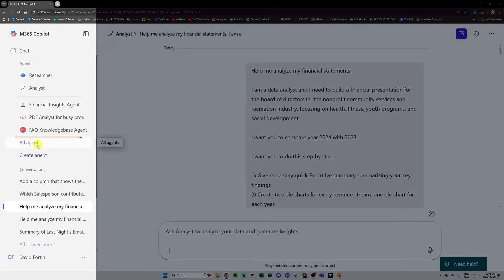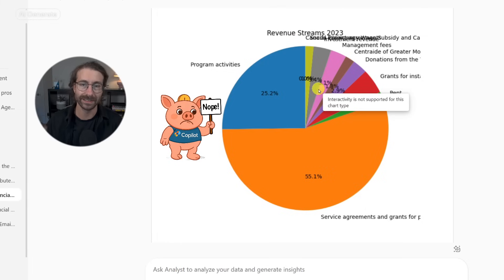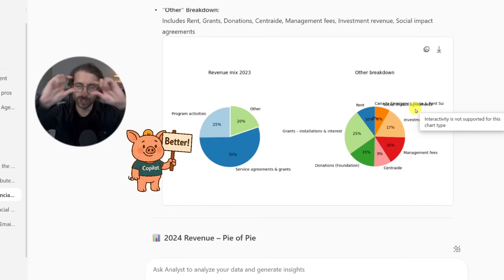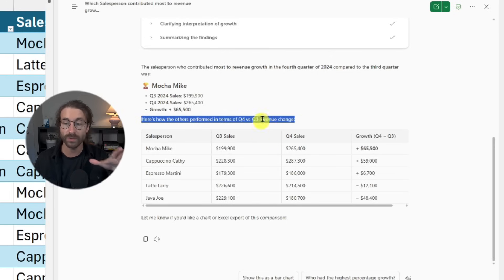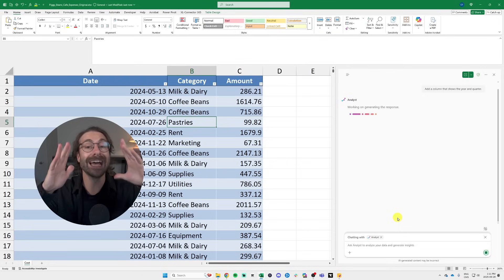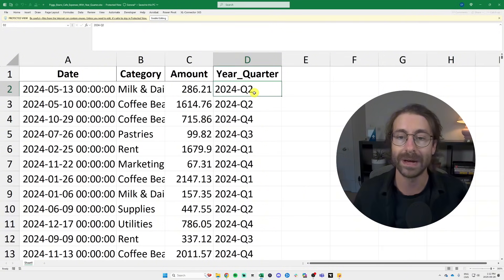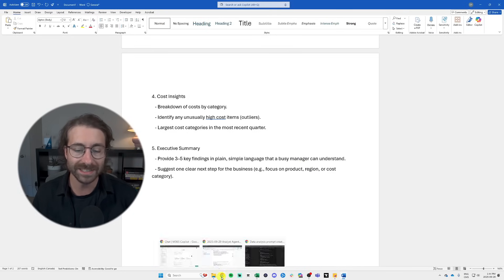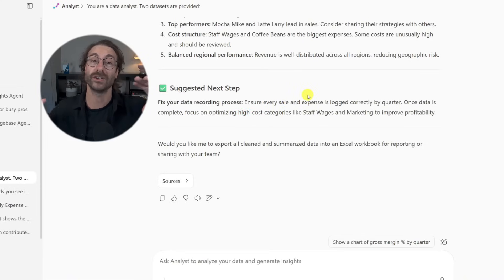Copilot’s New Analyst Agent is Absolutely INSANE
🔥Microsoft 365 Copilot Analyst Agent Makes your Data Analysis easier and faster.

Discover how to use the Microsoft 365 Copilot Analyst Agent to analyze data, compare financial statements, and build executive-ready visuals in seconds. I’ll show real prompts you can use to get detailed summaries, pie charts, and cost comparisons across 2023 and 2024 — all powered by the Analyst Agent. You’ll also learn how to combine Excel with Copilot for advanced data analysis and reporting. Perfect for accountants, analysts, and anyone who wants to save hours on manual reporting.

⏰Timestamps
00:00 Data Analysis Made Easy with Microsoft Copilot
00:15 - Analyze Financial Statements with Copilot Agent
04:29 - Microsoft Excel and Copilot Analyst Agent for Data Analysis and Insights
07:58 - Clean your Excel Data with New AI Features directly in Excel
11:27 - Use Copilot Agents to perform Full Revenue and Cost Data Analysis